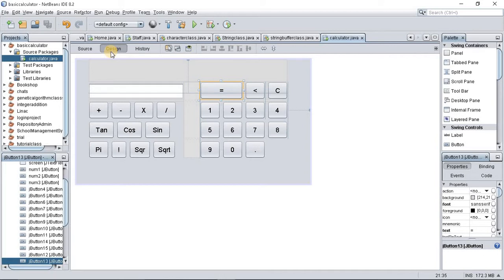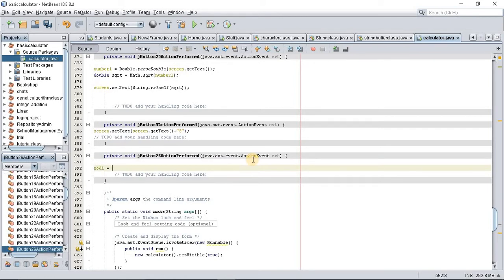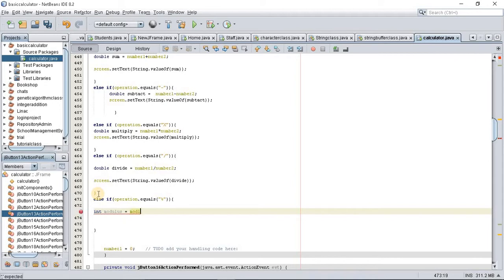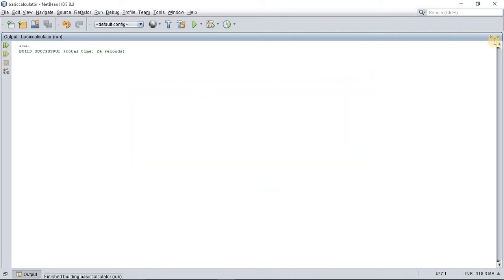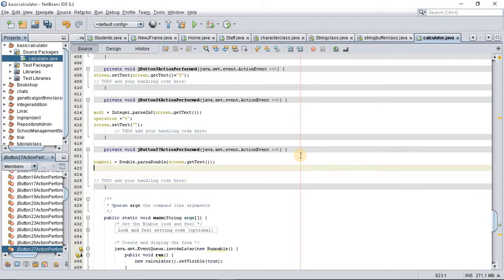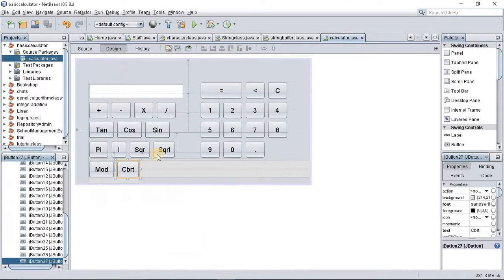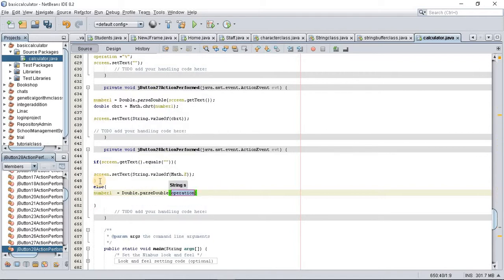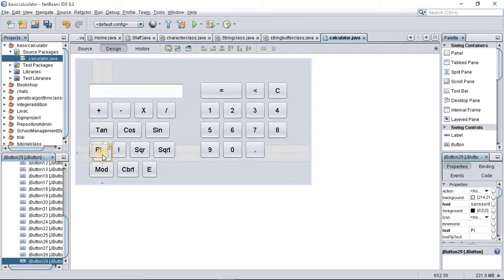Java programming tutorial with Official Hord - Java Calculator [Mod, Exponent and cube root buttons]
In this video, I have explained how to calculate modulus, cube root, power and also how to find mathematics e with the calculator.